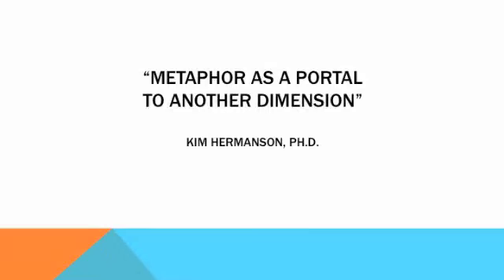Metaphor and Higher Knowing. Part 1 of 3 Lecture for Depth Psychology Alliance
Lecture for Depth Psychology Alliance. June 2015.  Part 1 of 3.